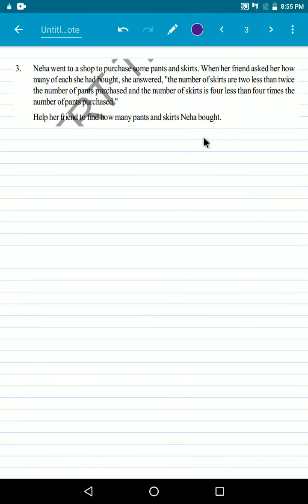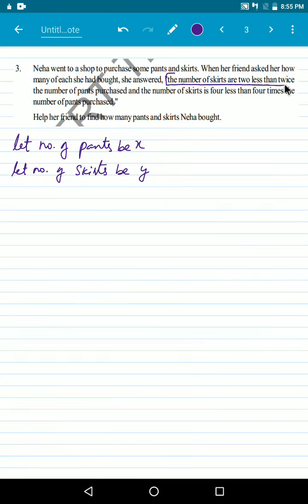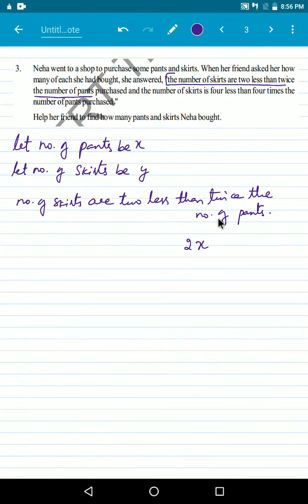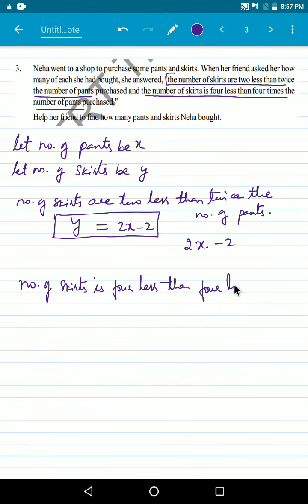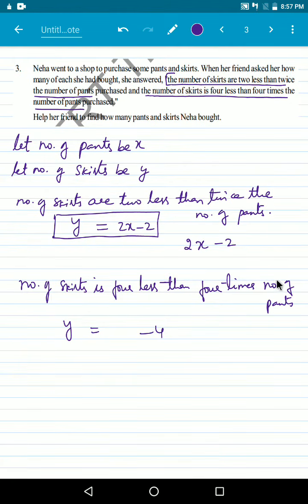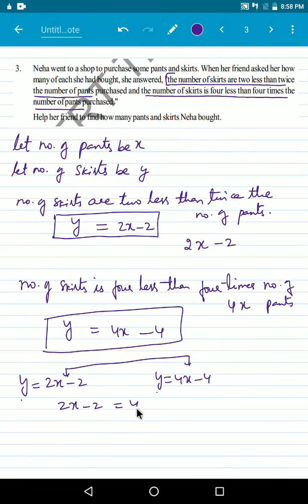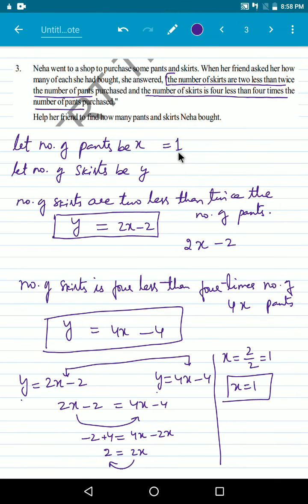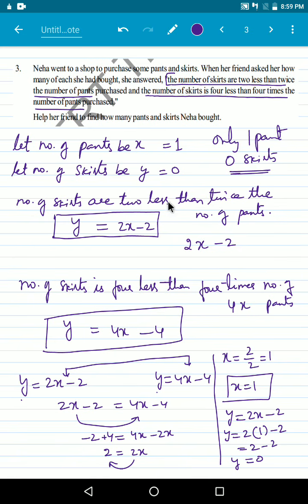Neha went to a shop to purchase some pants and skirts. The number of skirts is two less than number.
Number of skirts is two less than number of pants purchased. Number of skirts is four less than number of pants purchased.